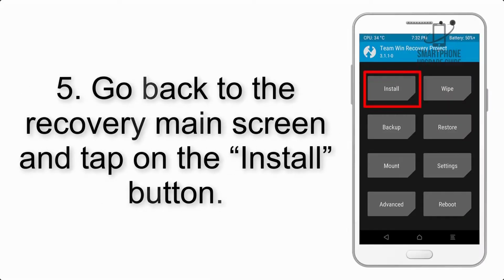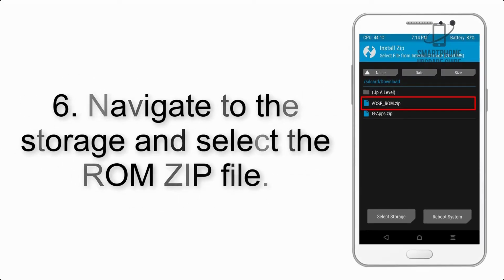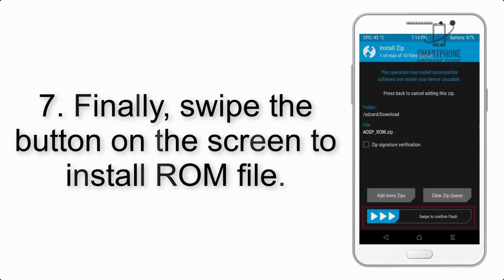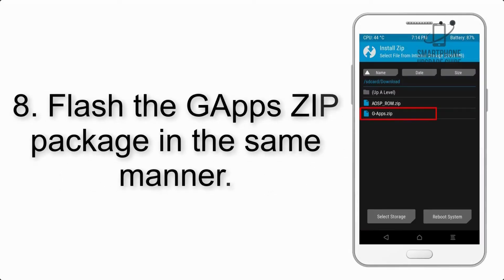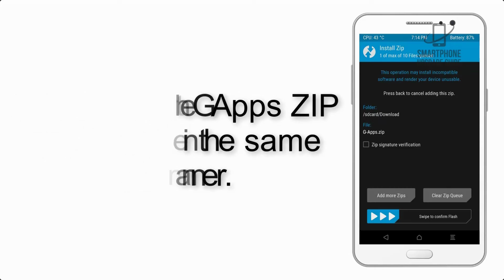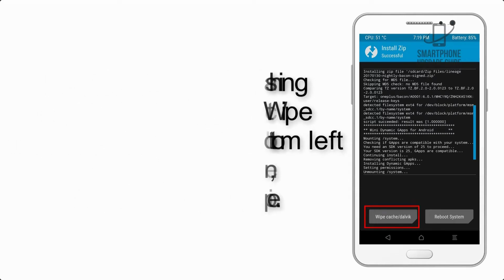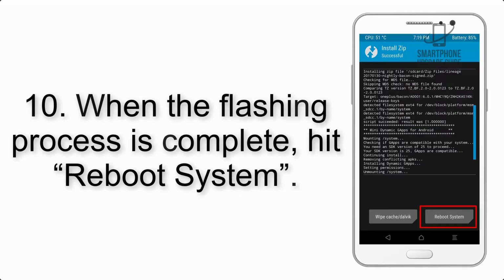Install Android 10 on Motorola One (LineageOS 17.1) - How to Guide!